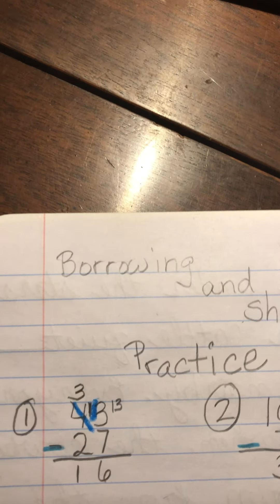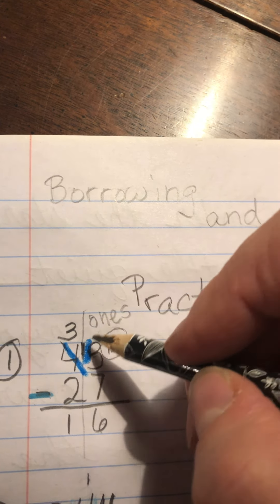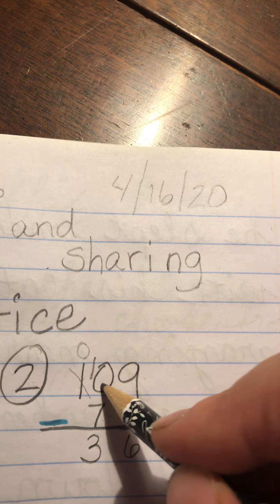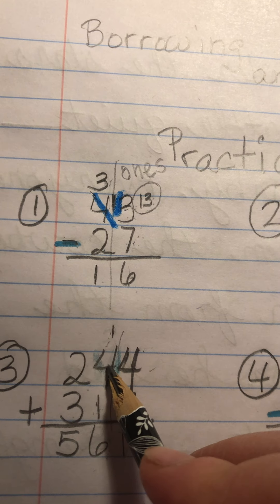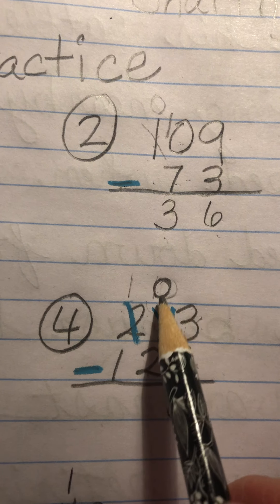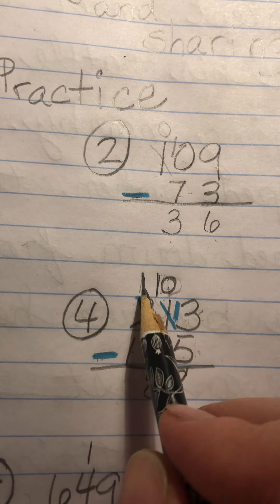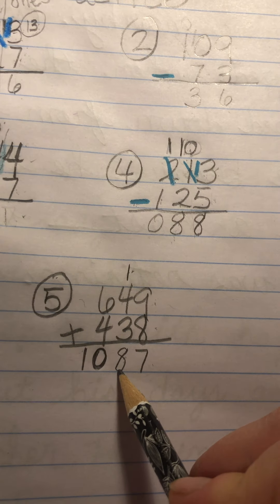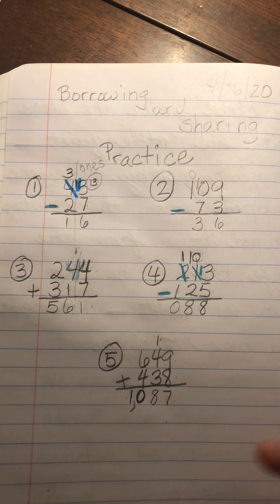Borrowing & Sharing Answers